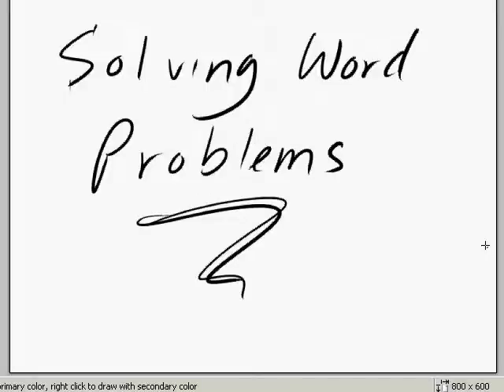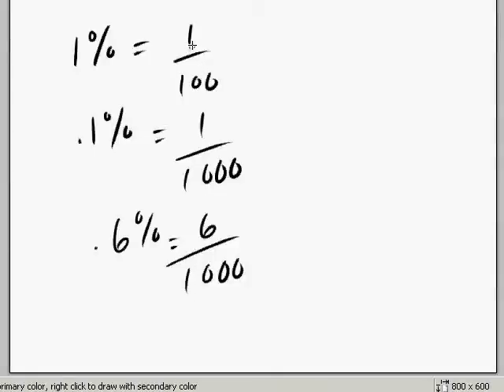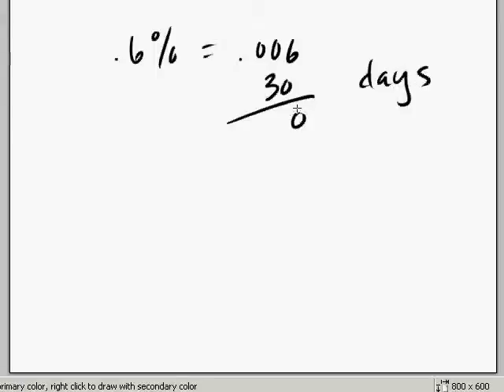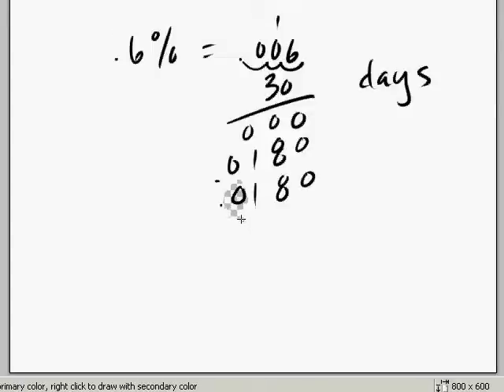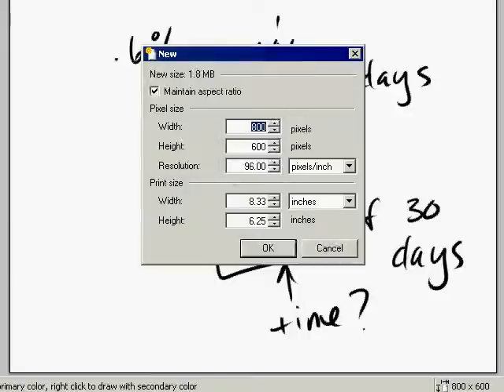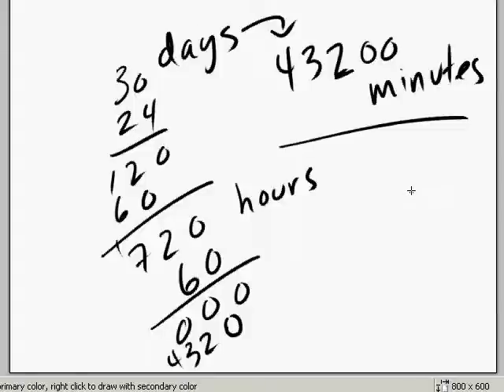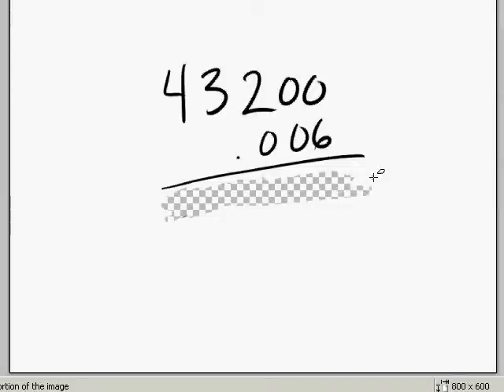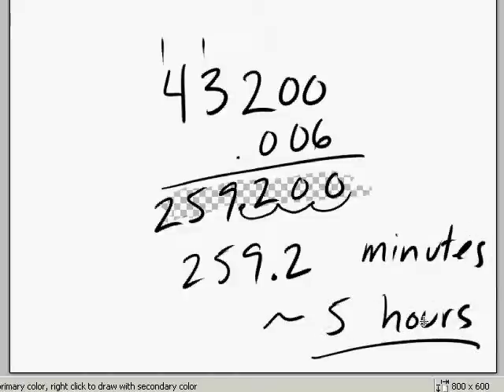How to solve word problems: time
beach house percentage problem

How to use Youtube for Instruction
-math
-chemistry
-physics
-programming
-electronics
-construction
-plumbing
-farming
-etc.

Schools and government providing online instruction already:
MIT
Harvard
Columbia U
Berkeley...

Check out Youtube User: PublicResourceOrg

Private Individuals:
search for:
Kahn Academy

Why is it good for education quality?

Ask yourself, why would you want to listen to a third rate instructor when you can  have inventors, doers, problem solvers, maybe a few PhDs give the lecture?

and yet... our students are leave schools unchallenged and often unthinking and unprepared. Is it because the lecturers were bad/poor quality?

Why are there so many problems in the world?

Our schools around the world are producing less than qualified thinkers and problem solvers...

Who to blame?
Teachers?
Students?
Parents?
Culture? (That's the number one cause IMHO)

Solution?

Easy...

Students and teachers publish their instruction and
their learning...
With transcriptions, education will be accessible to everyone... if only Youtube will make the transcription tools more Wiki like...

The rise of a meritocracy.
People will quickly see who are the best teachers and the best students.

Materialistic rationale (for individuals) to improve local education in the United States:

If you own property in the US you want to be located in good school districts, right? Why? Answer:Your home value goes up because people want to live in areas where their children have access to the best education...

But what if quality education was distributed throughout the world? Then we'd all enjoy the wealth that educated problem solvers bring to the (world) community...

How:
Screencasts are easy to make... and the software is free.

Computers are too expensive? In the US?

Linux Terminal Servers Thin clients for less than $50 each...

Why hasn't it happened yet?
Why don't teachers use more computers in the classroom? Maybe because a teacher that knows how to use a computer can find a higher paying less stressful job relatively easily?

So to sum up:
Teacher: how to use Youtube in your course work... as a lesson?
-teacher poses questions
-students respond
-teacher creates instruction
-students create instruction and evidence of problem solving which is then held up for review to all
(meritocracy should rule)